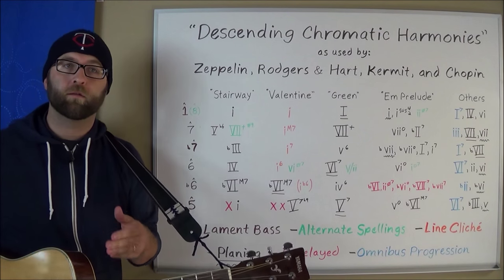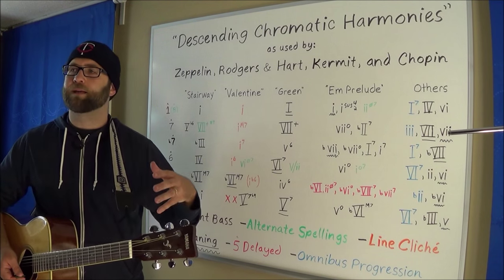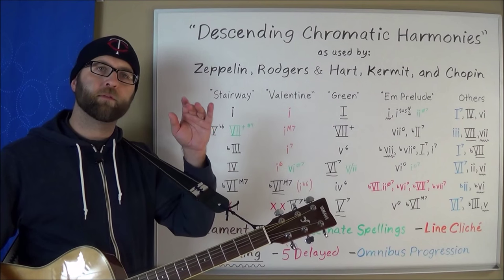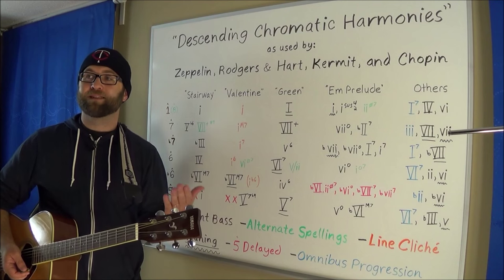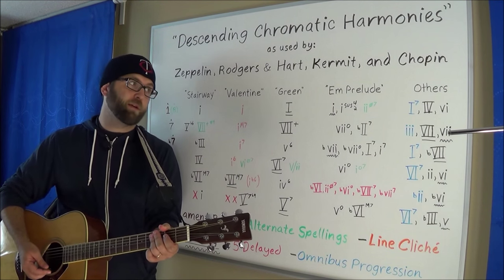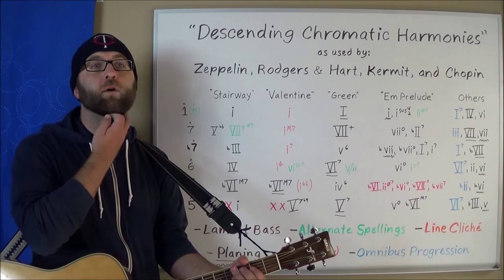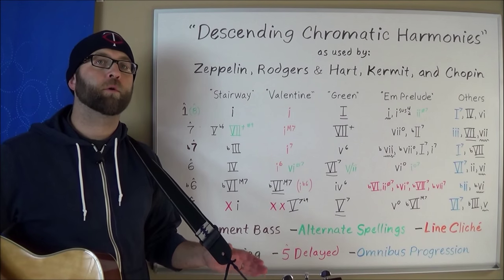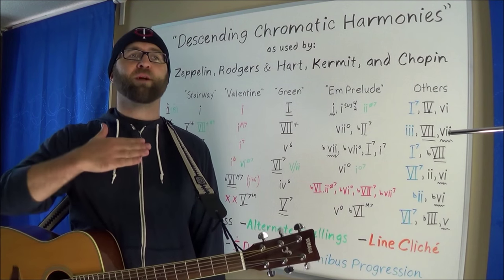Descending Chromatic Harmonies by Led Zeppelin, Rodgers & Hart, Kermit the Frog, and Chopin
Descending Chromatic Harmonies in "Stairway to Heaven" by Led Zeppelin, "My Funny Valentine" by Rodgers and Hart, "Bein' Green (It's Not Easy Being Green)" by Joe Raposo, and Chopin's "E Minor Prelude." We'll also learn about terms like Walk-downs, Lament Bass, Line Clichés, Planing, the Omnibus Progression, and Contrapuntal Elaboration of Static Harmony (C.E.S.H.) To view the video at TonalTrends.com with its full transcription,